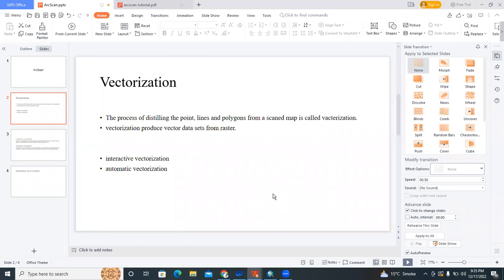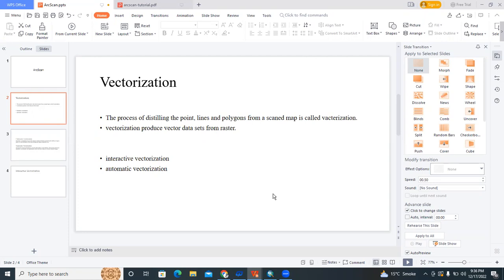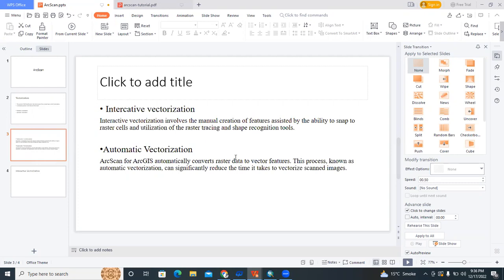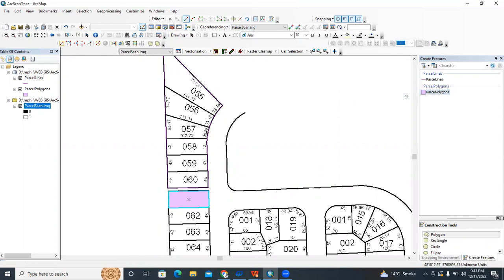ArcScan Tutorial: Master Raster-to-Vector Conversion in ArcGIS | ArcTutor by Global GeoSoft | Warda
Learn how to convert raster images to vector data efficiently using ArcScan in ArcGIS with this step-by-step tutorial from the ArcTutor series by Global GeoSoft. This video is perfect for beginners and GIS professionals looking to optimize their geospatial workflows.

In this tutorial, you will discover:

How to set up and enable ArcScan in ArcGIS.
Interactive vs. automatic vectorization techniques.
Tips for creating accurate and clean vector data.
Practical use cases for raster-to-vector conversion.
Transform your GIS projects with the powerful features of ArcScan! Watch now to take your geospatial skills to the next level.